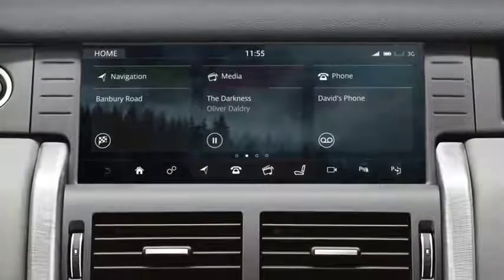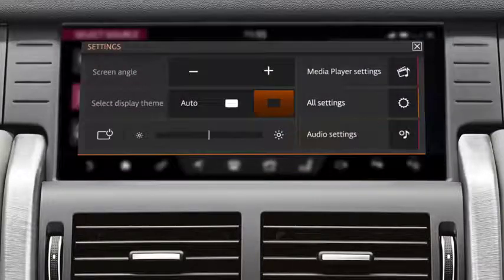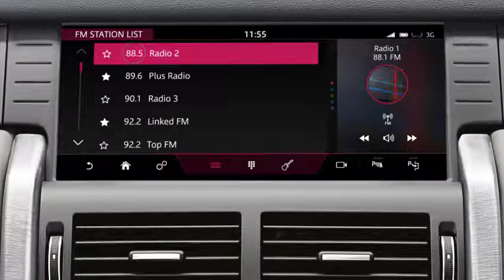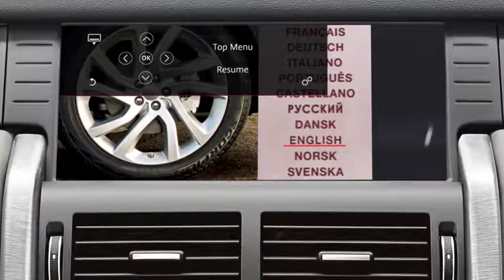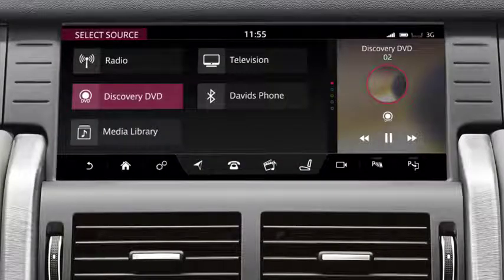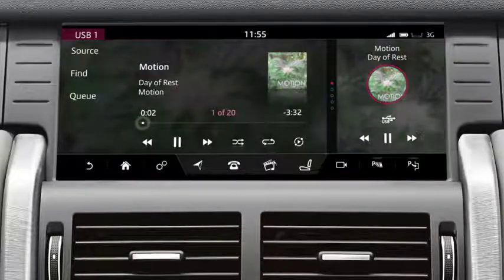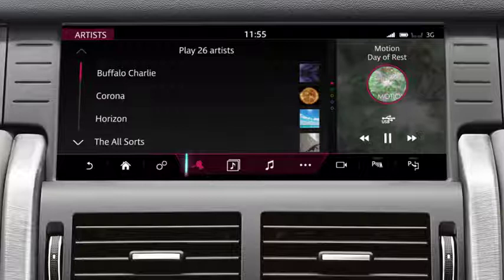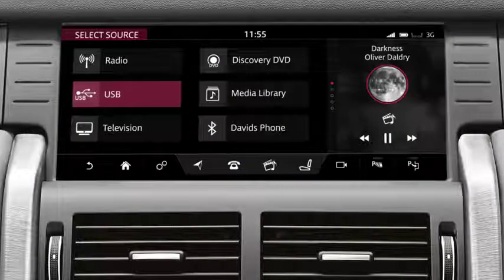Land Rover Discovery Sport 19MY InControl Touch Pro Media System